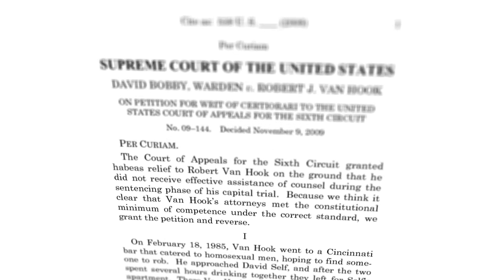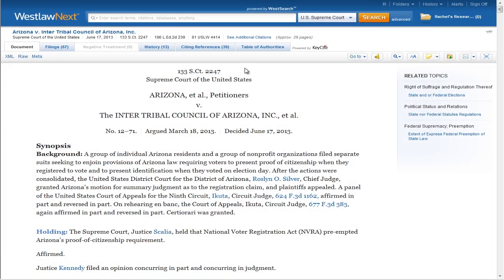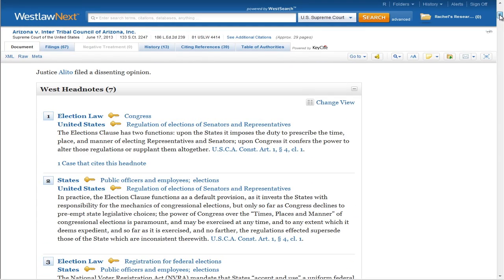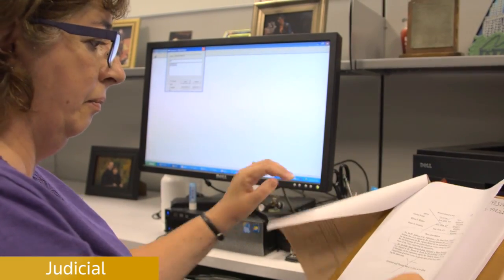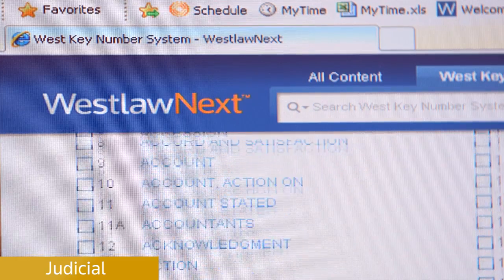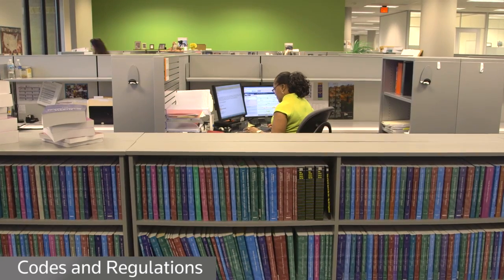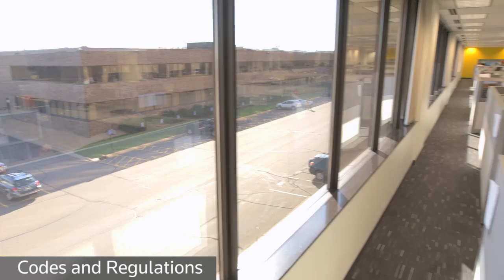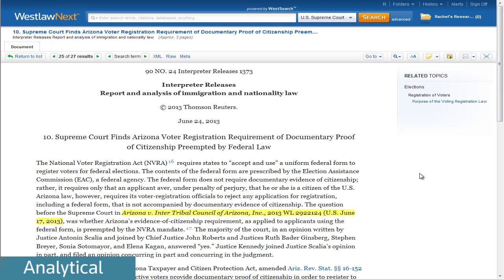A Day in the Life of a Case at Thomson Reuters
This video highlights the behind-the-scenes work at Thomson Reuters to post, fact-check, headnote and classify a U.S. Supreme Court case.